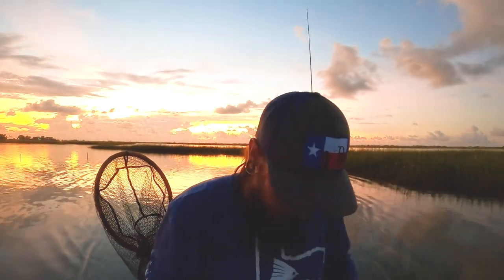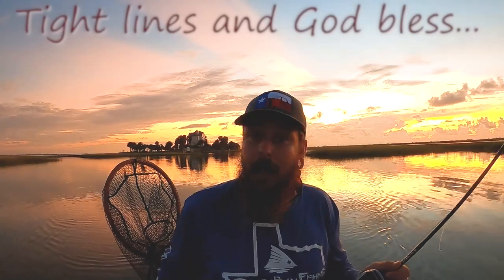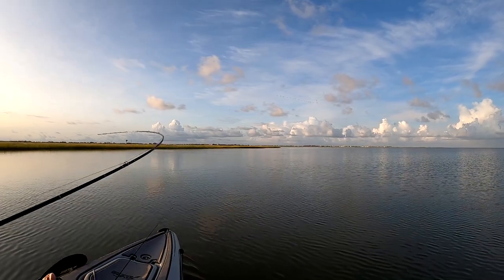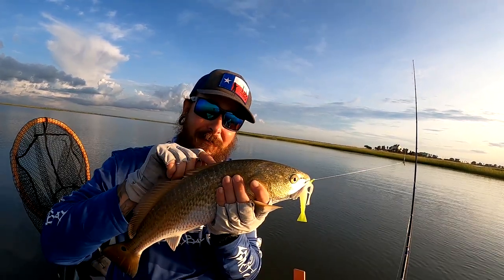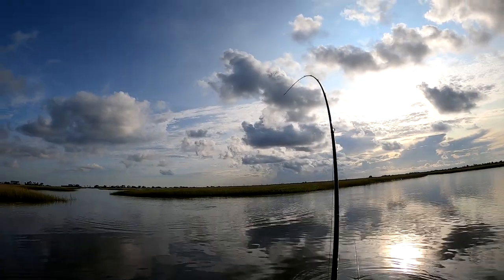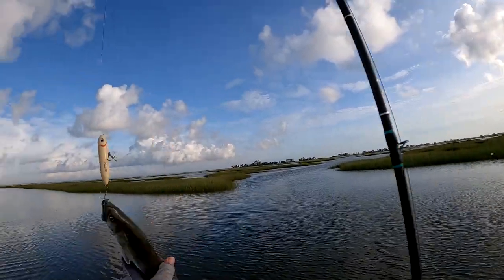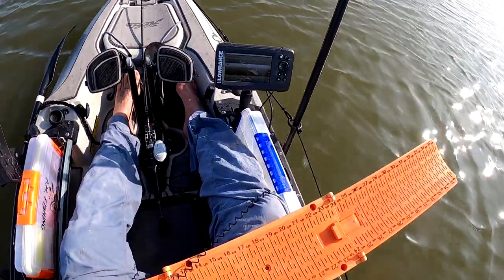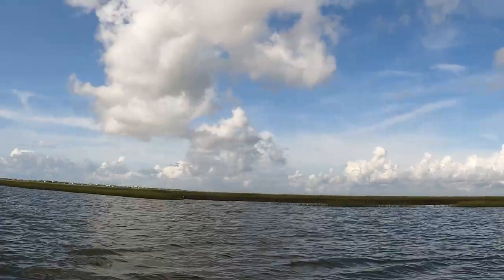Flounder, Redfish, and Speckled Trout on Dirty Bay Shrimp and the Bone Super Spook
Awesome day catching reds on grasslines, trout on topwater in cuts, and flounder chasing schools of mullet. had alot of fun and show and explain fish hang outs.
Tight lines and God bless...